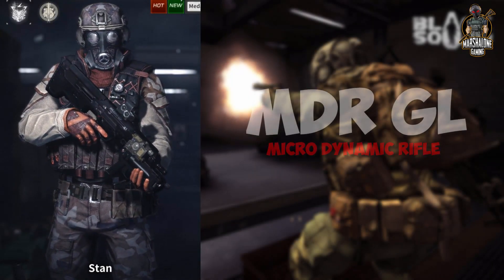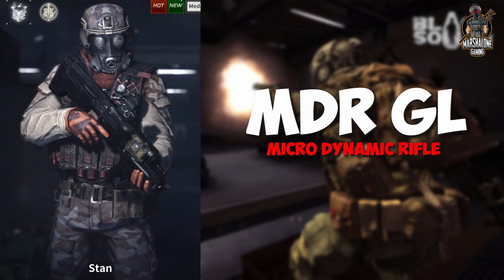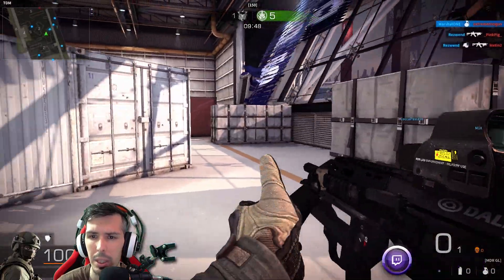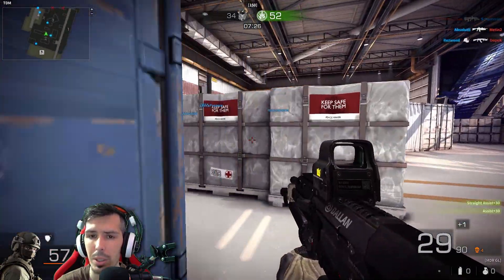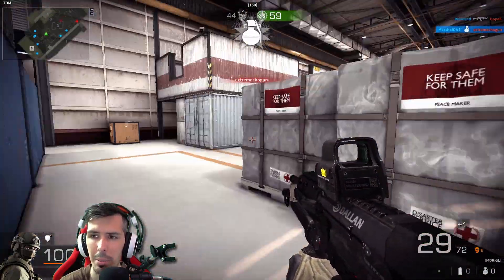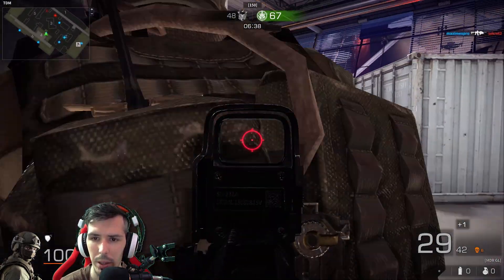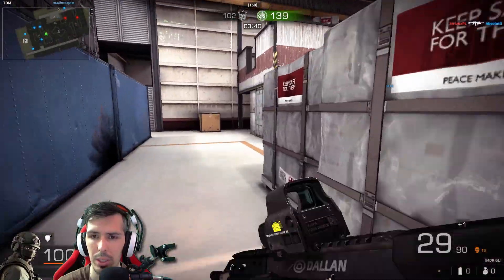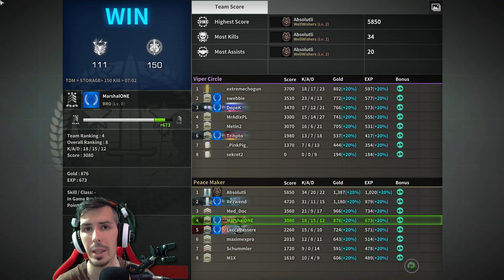Black Squad - MDR GL Weapon Review (ENG)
Black Squad is best free FPS game that you can download from steam and play as much as you want online or with your friends. In today's video I will be doing review of one of the BEST assault weapons MDR GL.

● Song in video: Chaos - Gunnar Olsen
● Music is from youtube libary and it's free to use.

EARN MONEY:

even today!

PC SPEC:

● GEIL Super Luce DDR4 2400mhz 16gb
● GIGABYTE B250M D3H

● 23"HP x2301 Micro Thin LED Monitor
● 19" AOC LED E970SWN
● Genius speakers
● BM-800 Condenser Microphone with 48v phantom power